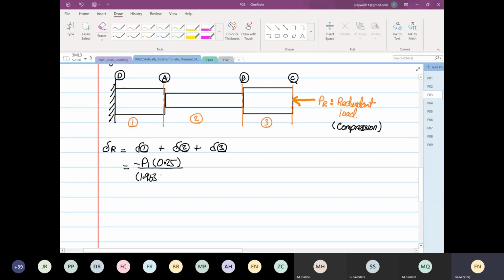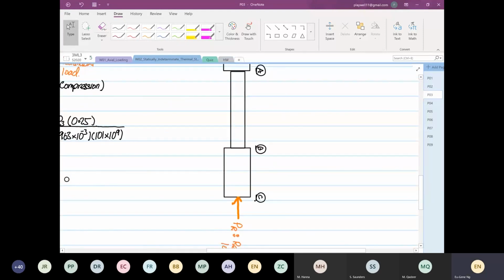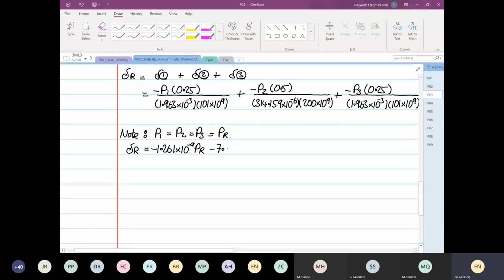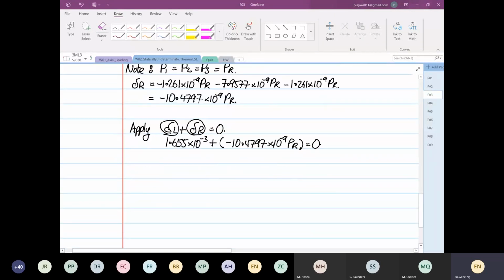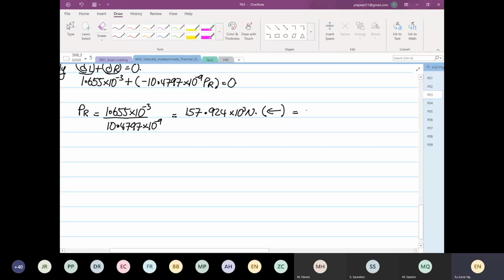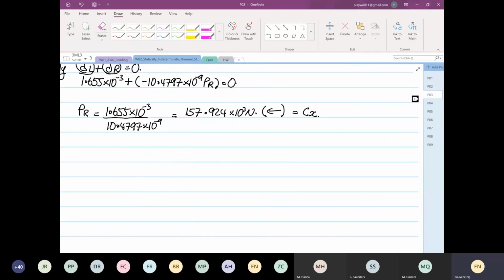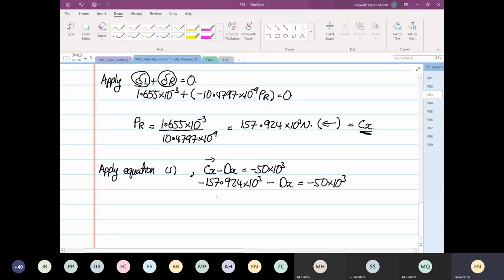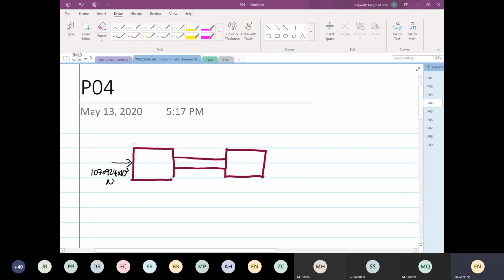W02 Indeterminate Thermal P6